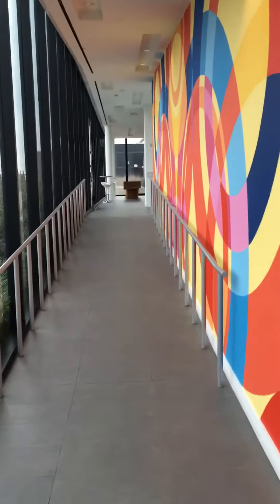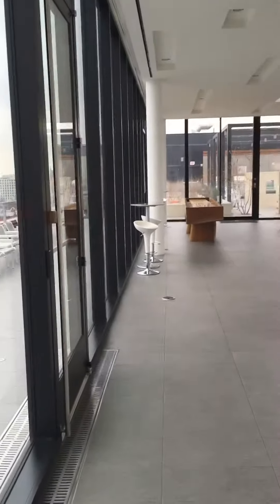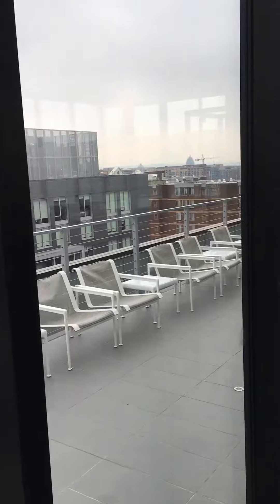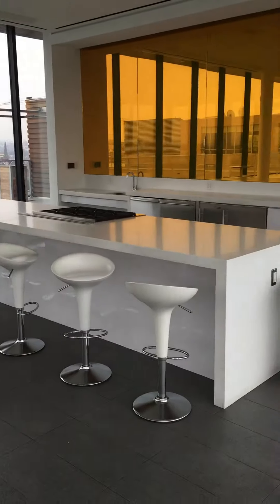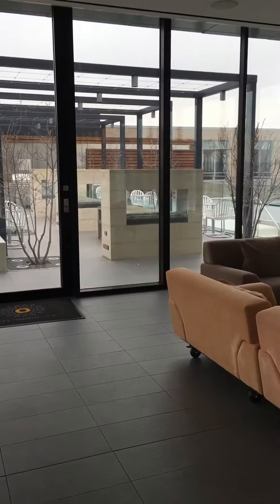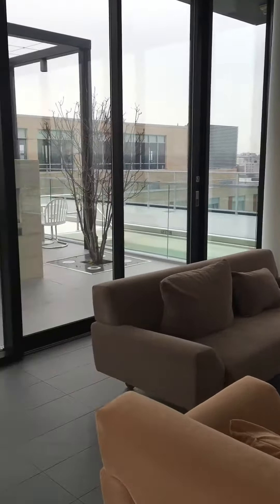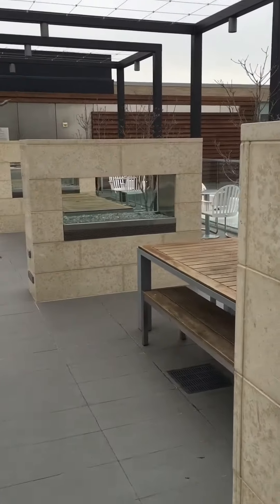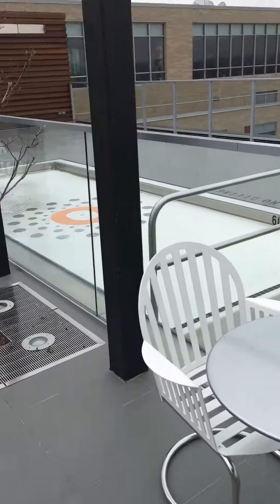Come Home to a City View at City Market at O!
Have your breathe taken away in an O so amazing view on our TWO Rooftops!